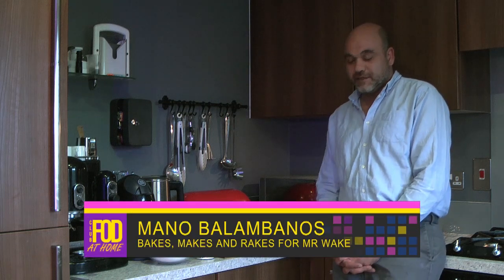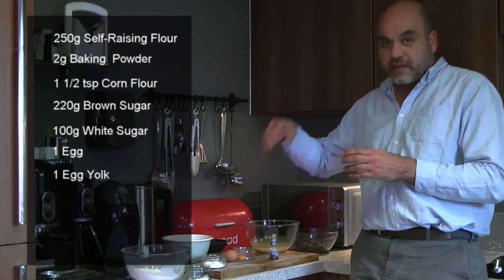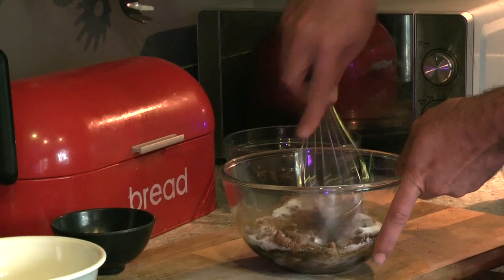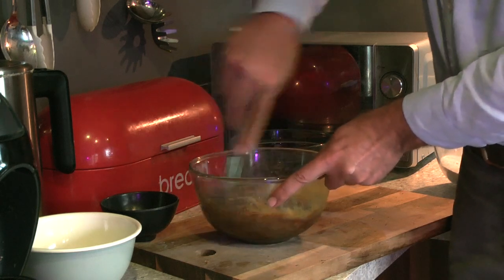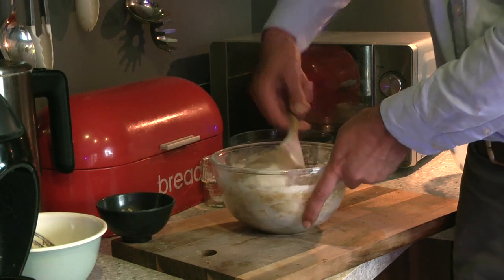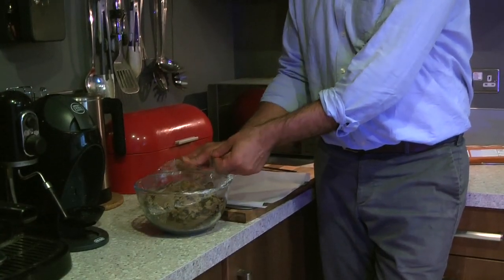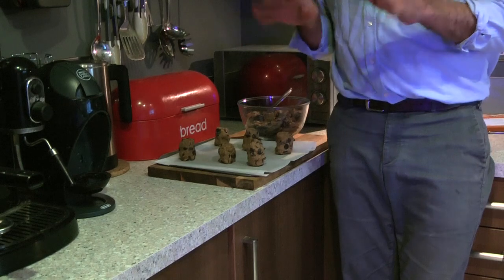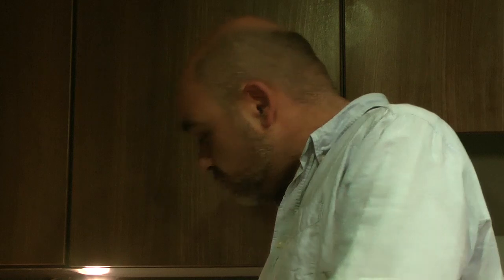Quarantine Cuisine with Mano - Homemade Chocolate Chip Cookies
Filmed for Club F.O.D's Fortnightly Magazine Show, The FODcast, our FOD Squad Member, Mano makes Homemade Burgers!

The FODcast is part of Club F.O.D. Stay at Home Initiative to ensure that we continue to prevent social isolation amongst the LGBT+ Community.

Club F.O.D organises monthly dedicated LGBT+ Club nights in Reading which are held at The Blagrave Arms, Blagrave Street, to provide dedicated safe spaces for all members of the LGBT+ spectrum.   F.O.D is a non-profit event that is organised by a small team of volunteers.

As well as creating a safe space for members of the LGBT+ community to socialise, the FOD Squad actively raise money for local LGBT+ charities. All money raised is divided equally and given to the nominated charities. So far, our events have raised £1200! The charities we support are:

Thames Valley Positive Support (TVPS)
SupportU
Reading Pride

Since the UK Lockdown. we have moved activities online.  This includes our weekly Virtual Quiz Nights and our fortnightly FODcast.

Our concept is simple:

Our aim is to provide and promote dedicated and comfortable safe spaces in Club, Bar and Café environments for all members of the LGBT+ spectrum
Events are organised by the local community for the local community
Our events are non-profit event(s) that actively fundraises for Local LGBT+ charities in Reading
All activities and Entertainments are self-funded through ticket sales, donations, Sponsorship and fundraising
Our events are run and governed through equal representation sourced from the local LGBT+ community